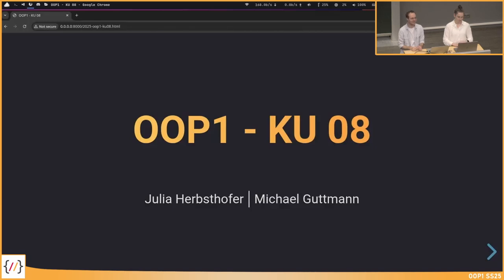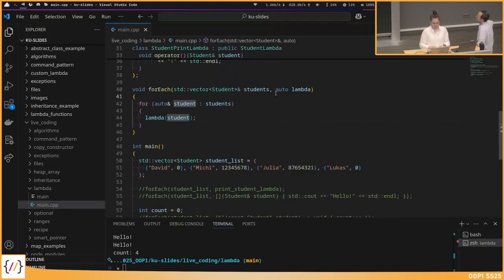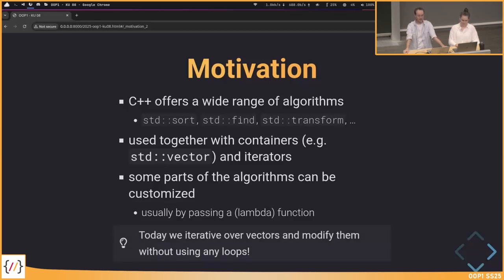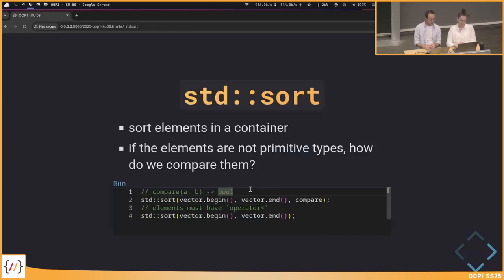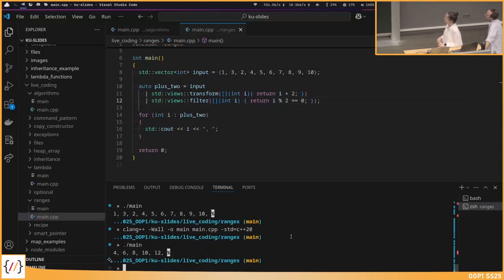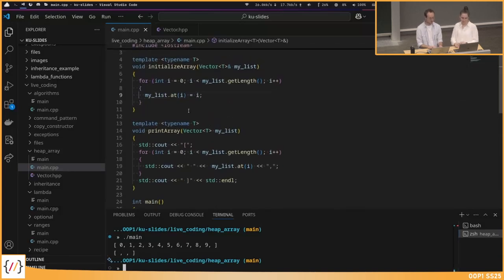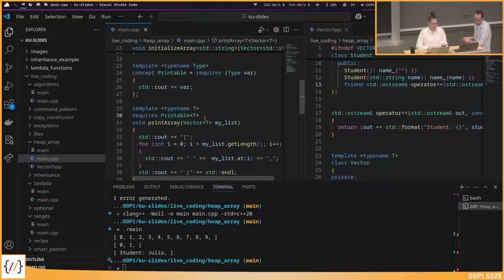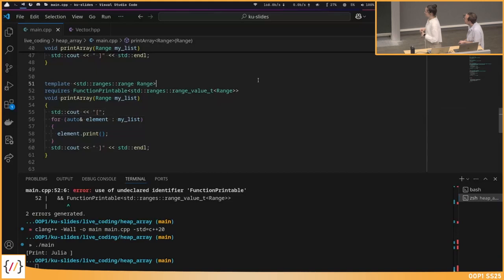OOP1 Practicals 8